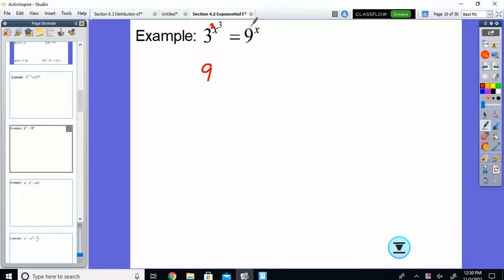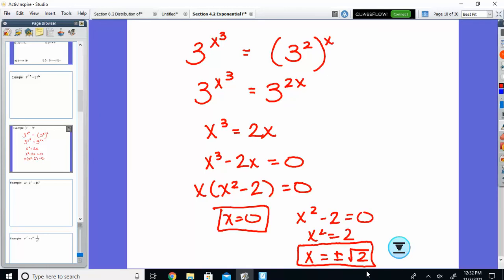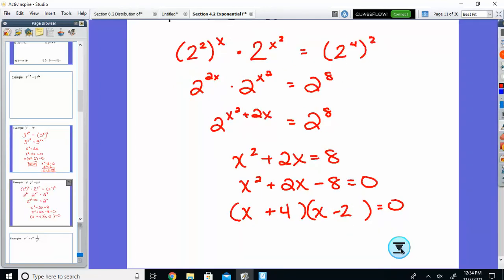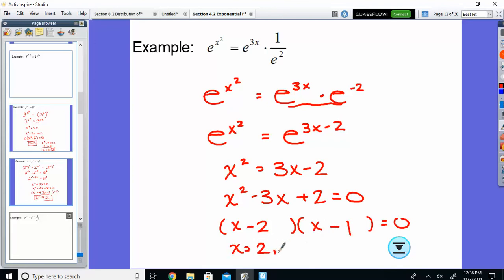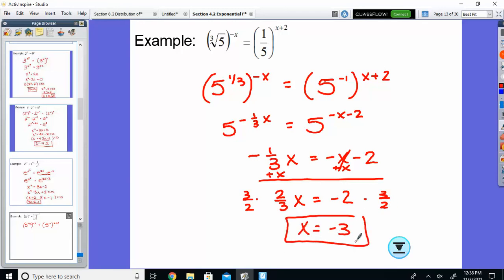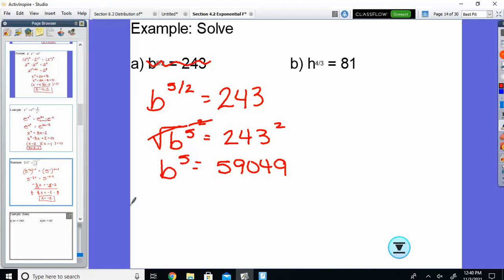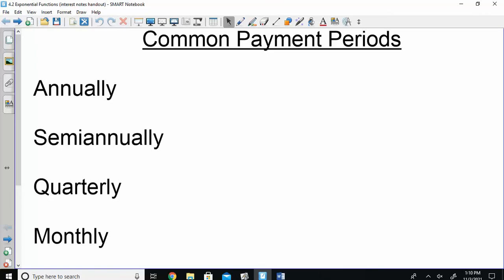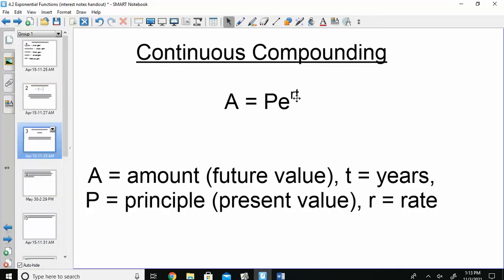Section 4 2 Nov 3